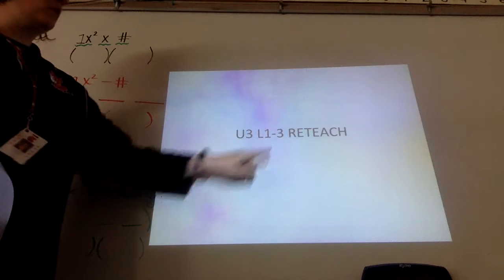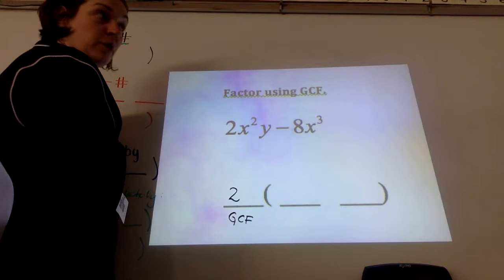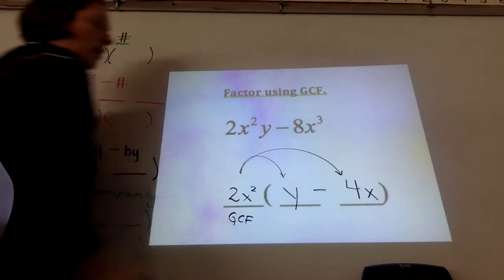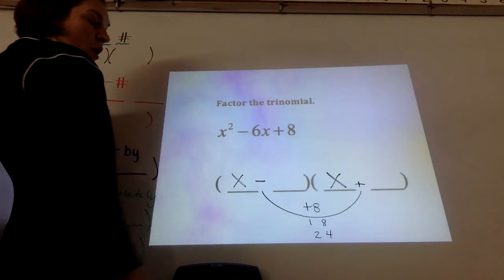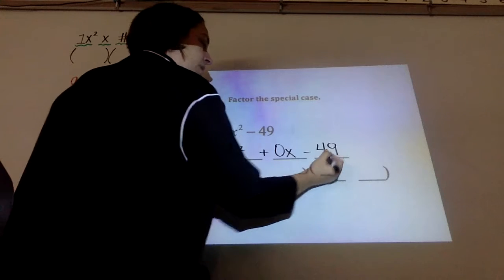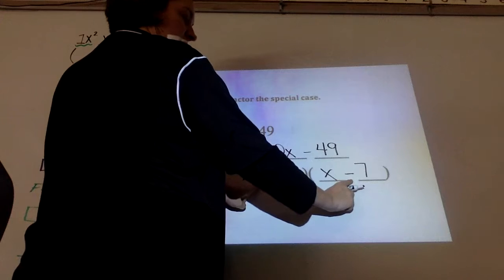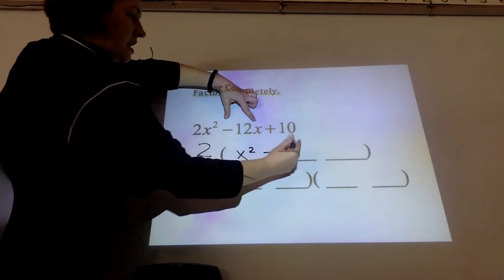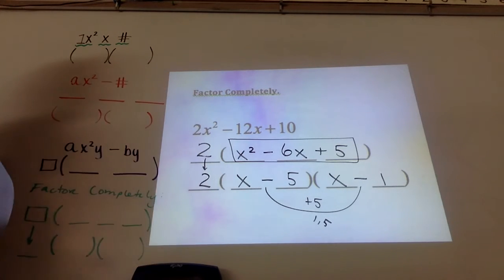ALG U3 L1 3 reteach